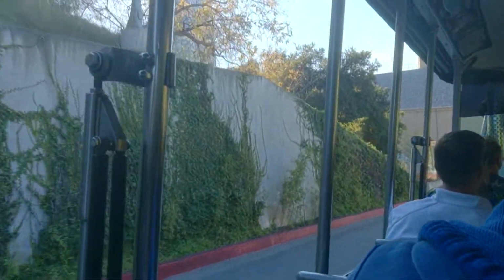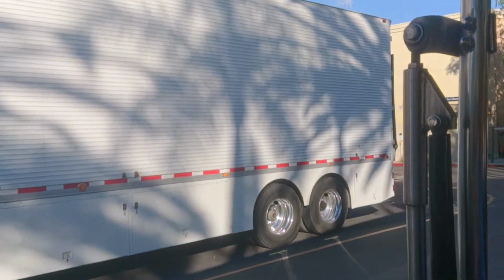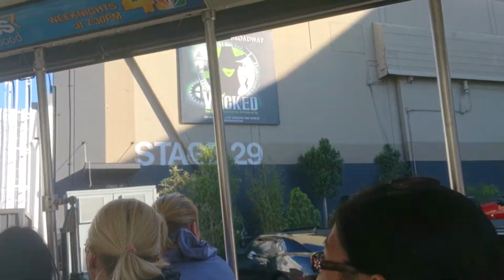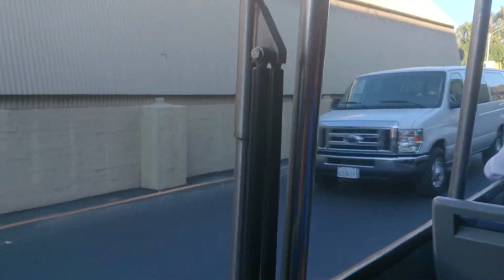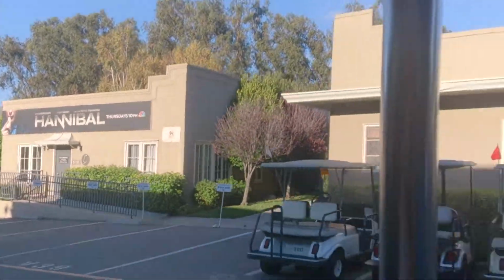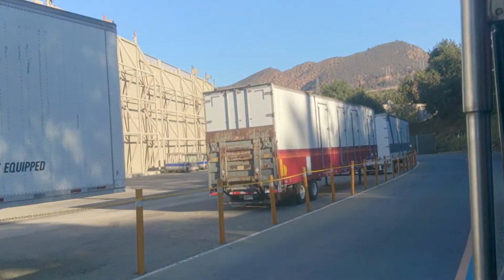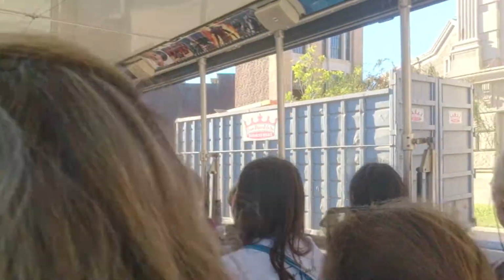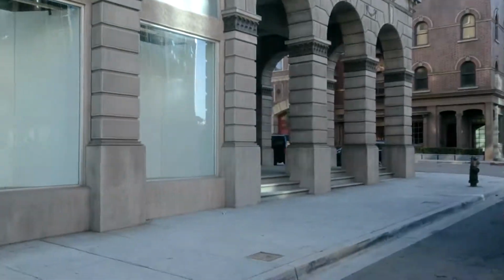Universal Studios Los Angeles California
LA 2013